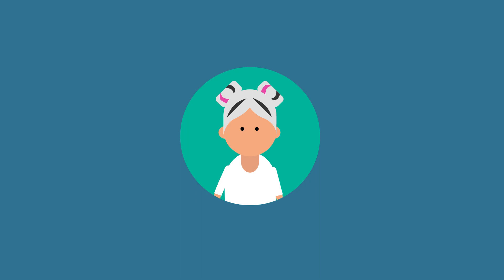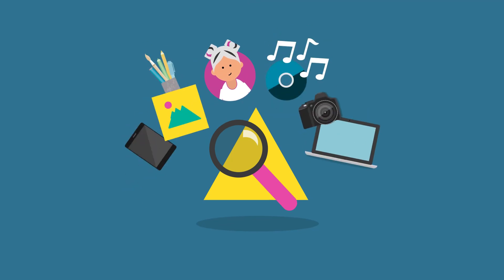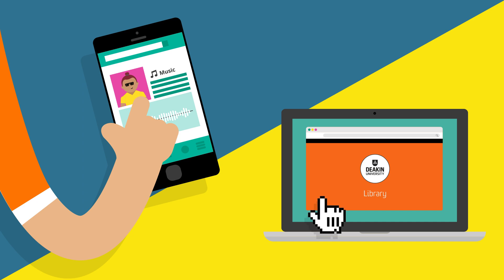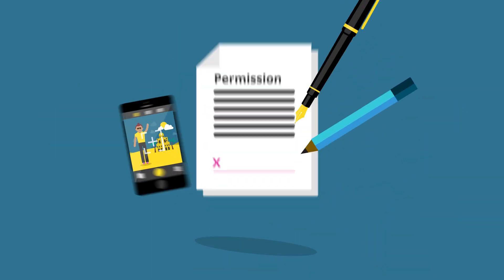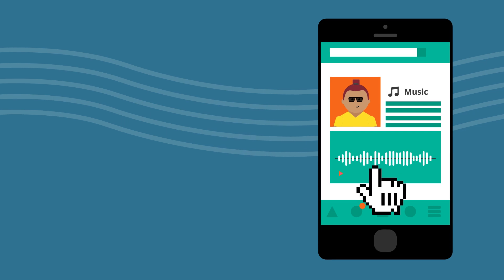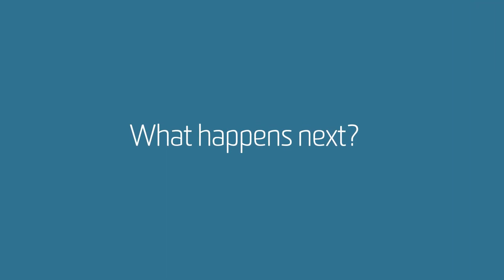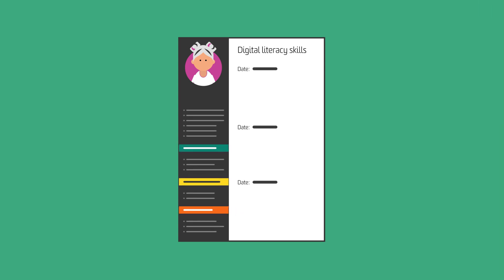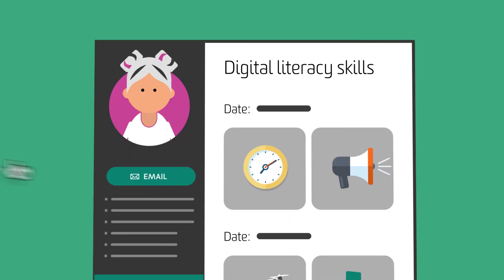Creating Quality Digital Content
Learn how to get started making great digital content such as videos, presentations, blogs and more. This video covers planning, showcasing your skills and considerations when publishing online. You can also learn more on our website about creating an infographic or video.